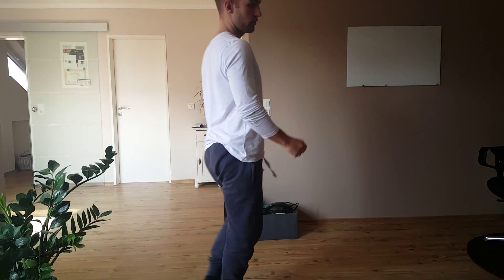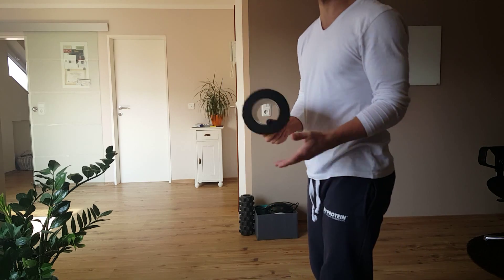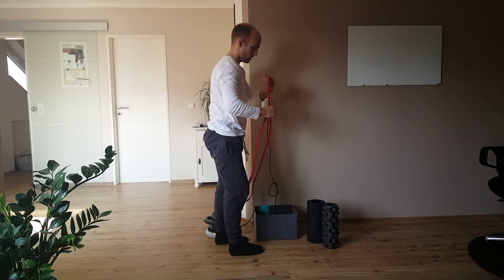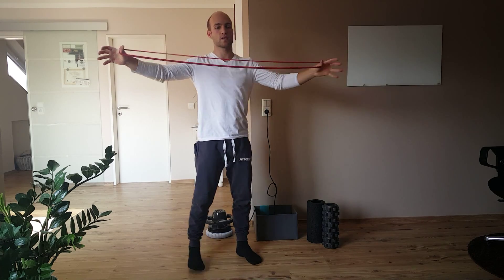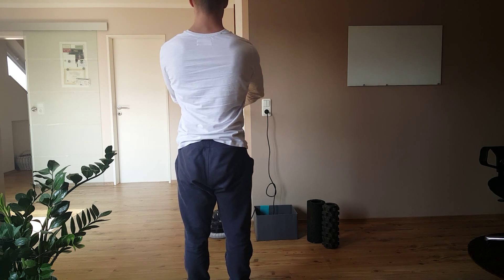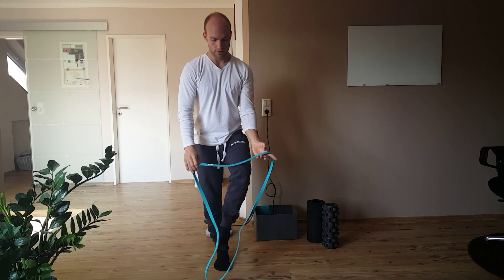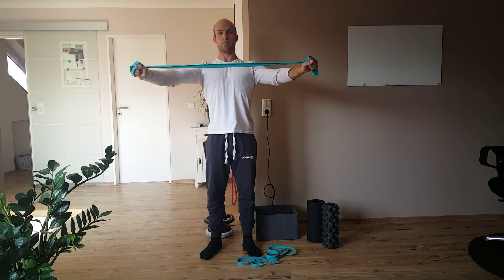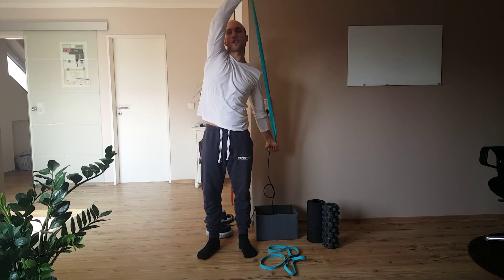New mobility and warmup tools for the gym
In this video I show you some mobility and myofascial release tools I either bought or made by myself.
Also a quick How To use them - in more detail in some other video!

Right now, I`m not sure if should keep doing these videos in english... It is really hard to be informative but also not come around as awkward when you are always looking for the right words.
We will see how I can improve in the future!

Below are links where you can buy the products I use and recommend (always having the best price to quality ratio in mind)

Where to get these tools in the best quality for the cheapest price?